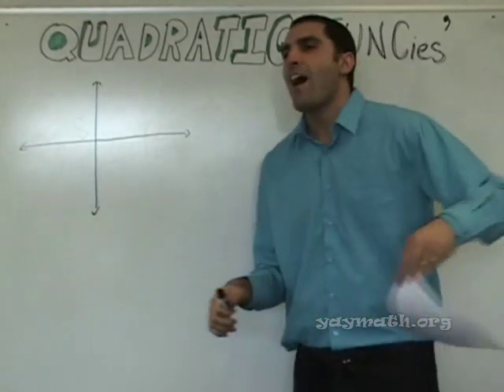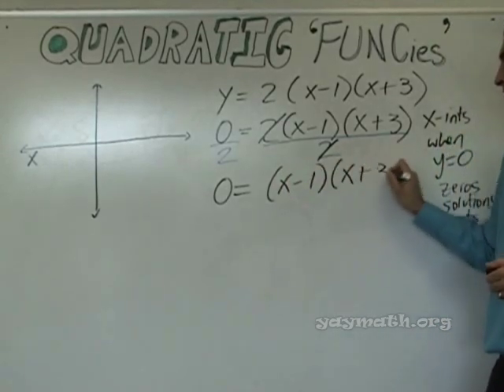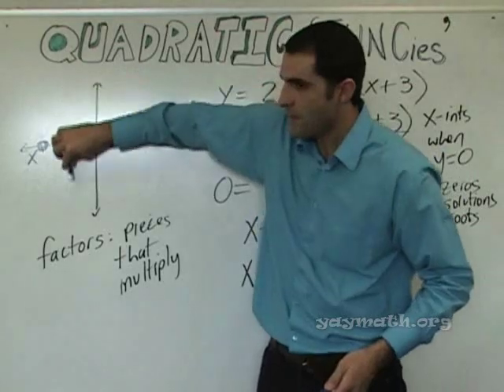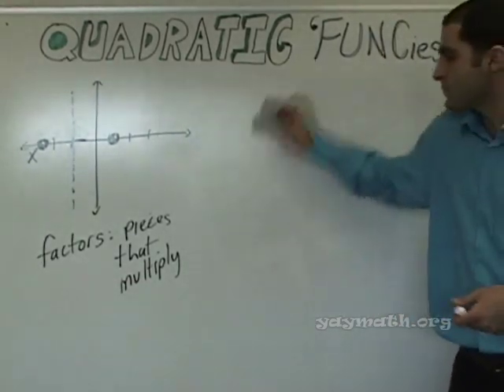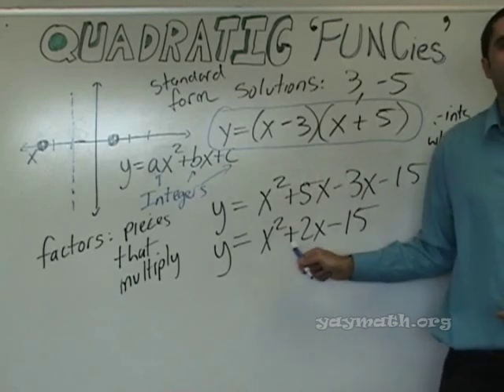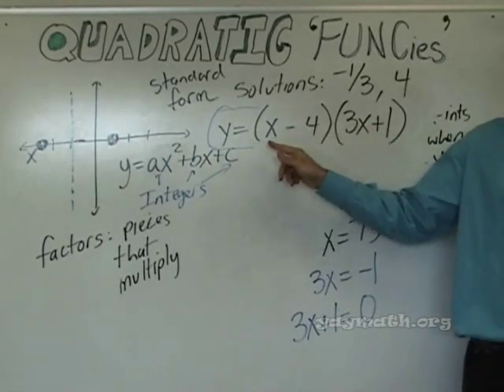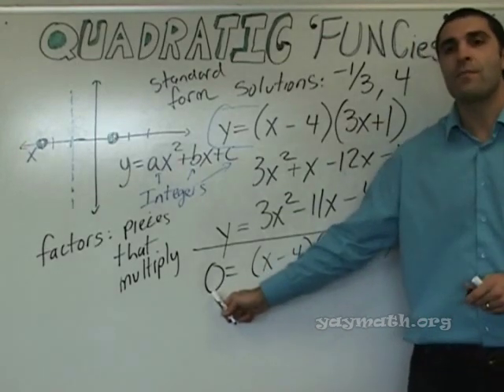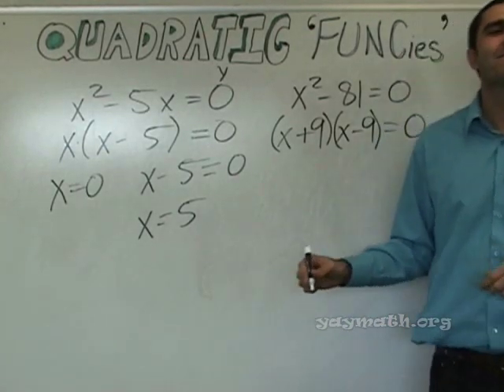Algebra 2 - Solving Quadratic Functions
Solving quadratic functions are such a challenge, because there are so many ways to approach them. To make it as simple as possible, those solutions are when graph hits the x-axis. Other names for solutions are roots and zeros. Then we solve a few quadratic equations by factoring to get some algebra practice. Fun group today, YAY MATH!

Learning should always be fun and connective. for
• all videos
• free quizzes
• free worksheets